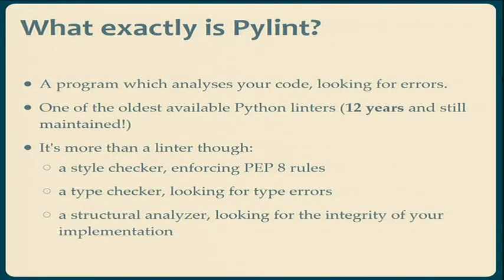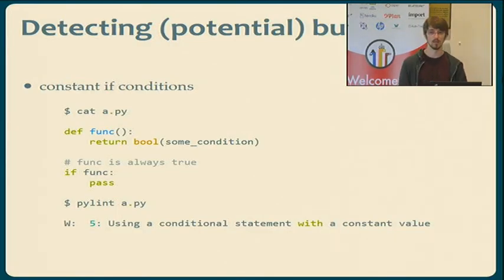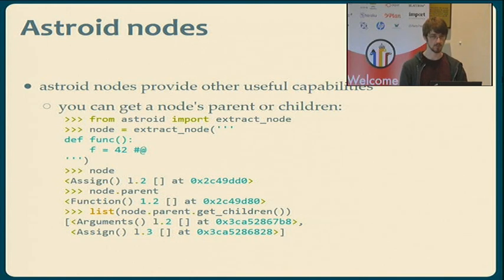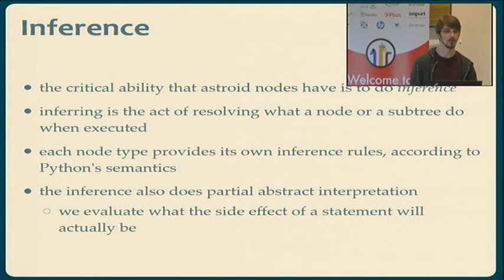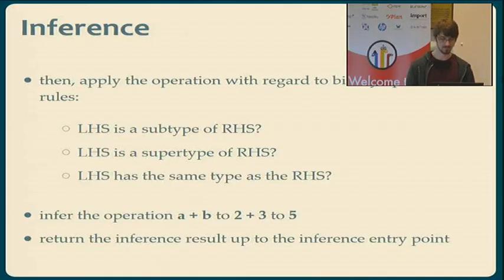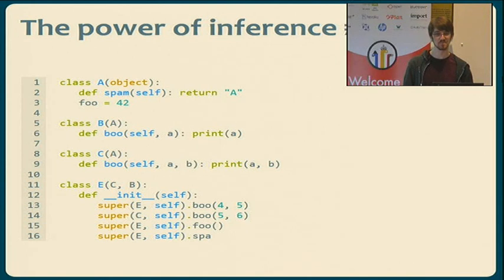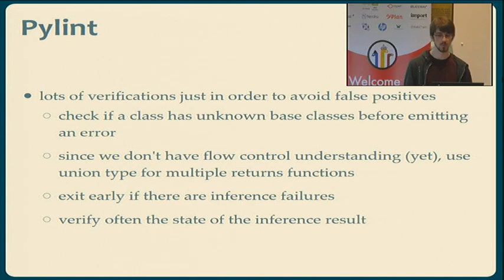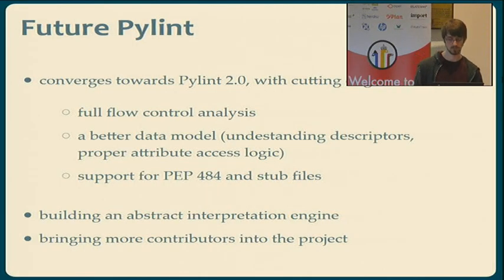PYCON UK 2015: Analyzing Python with Pylint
Talk by Claudiu Popa

PYCON UK 2015: Friday 18th September 2015